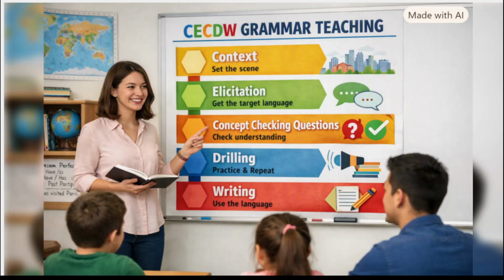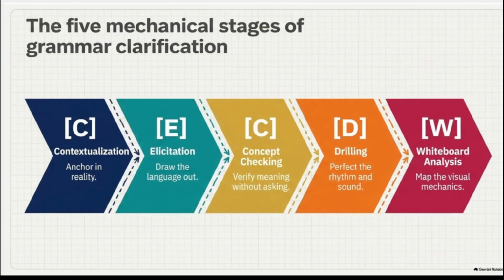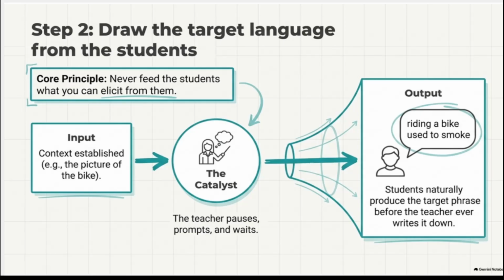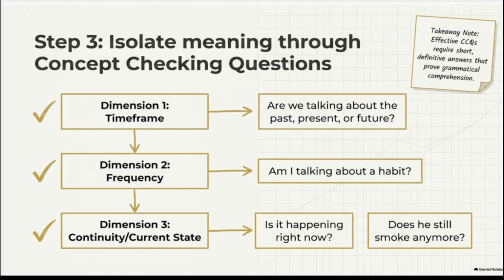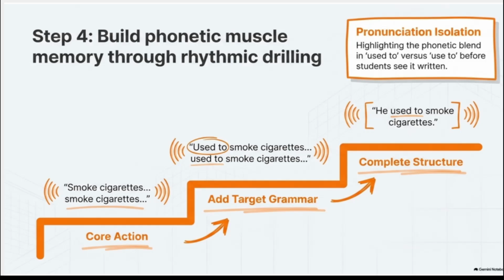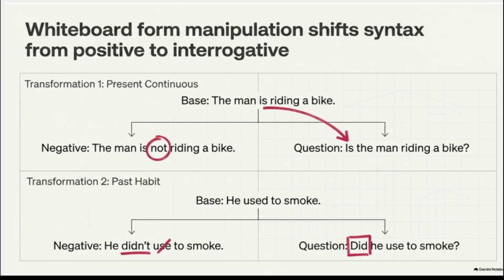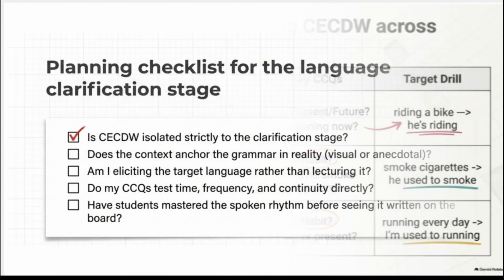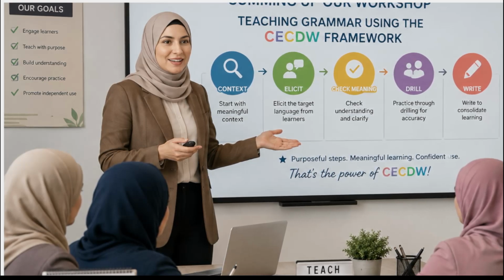teaching grammar (part 1): language clarification stage